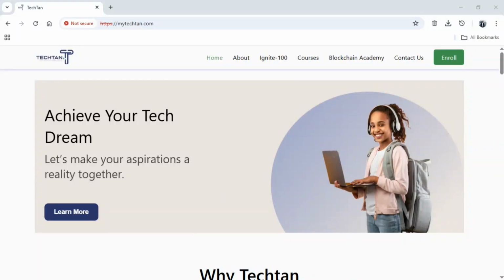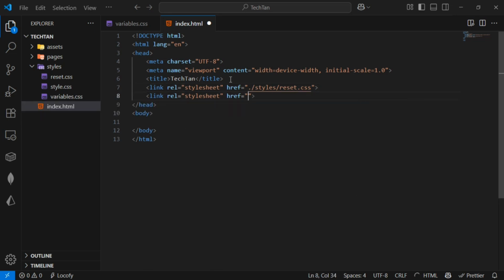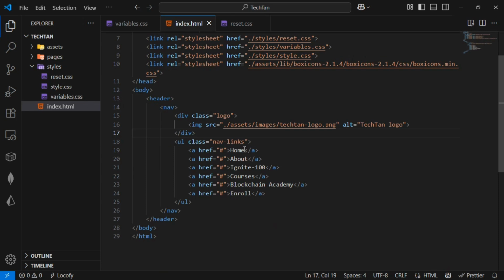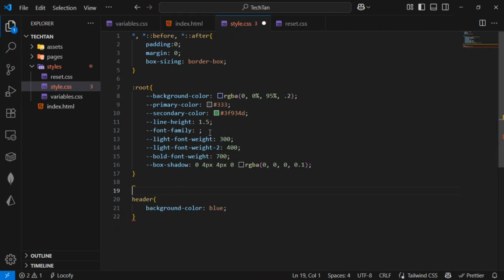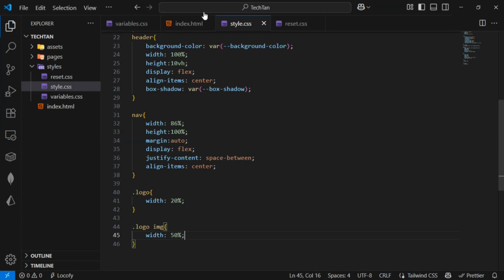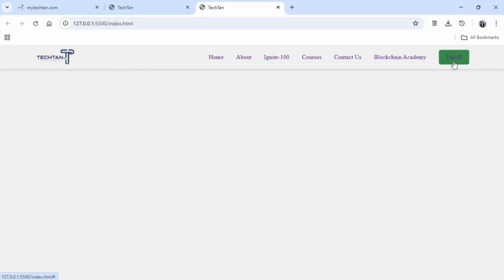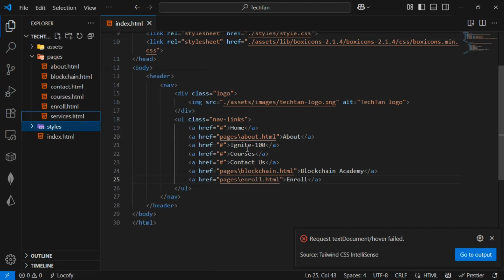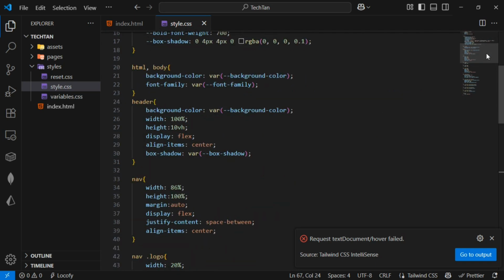CREATING A HEADER COMPONENT WITH HTML CSS AND JAVASCRIPT!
Note this won't last long on this channel